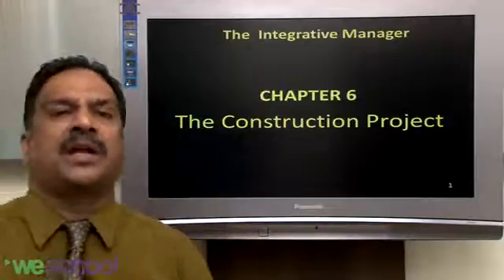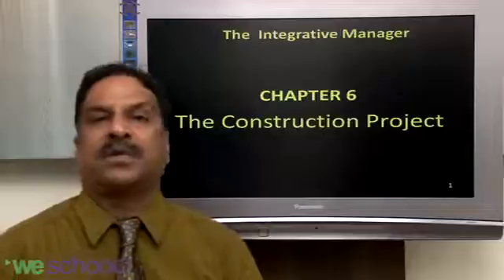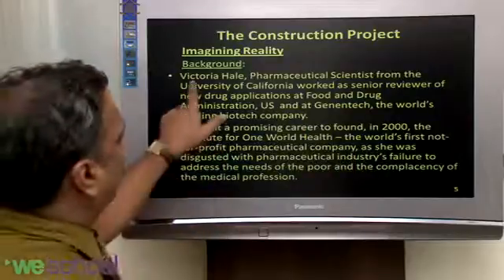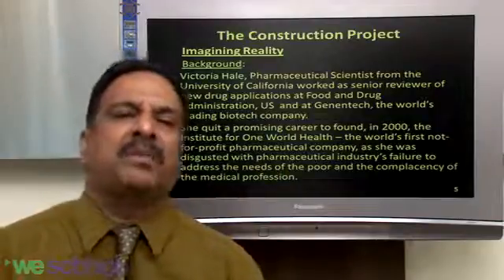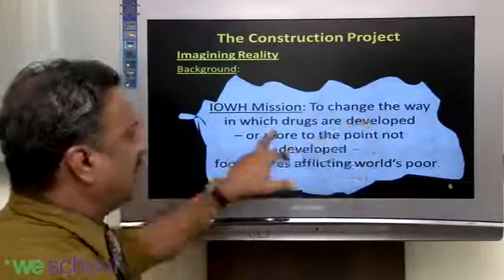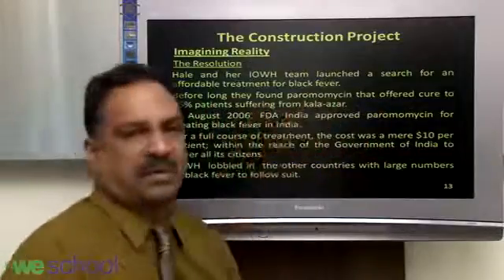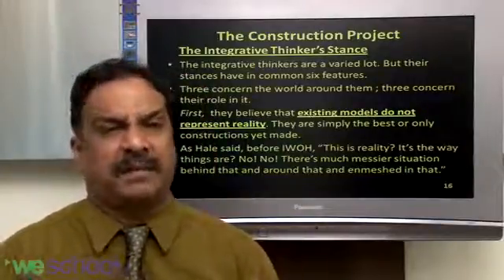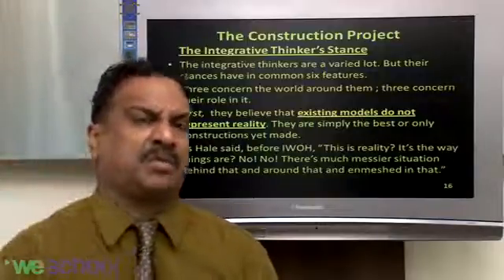The Construction Project Part 1